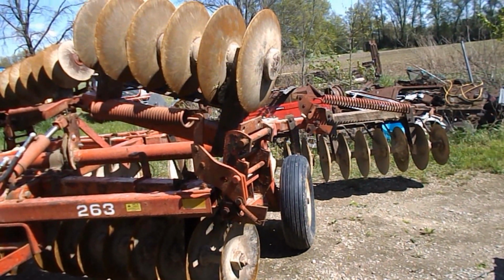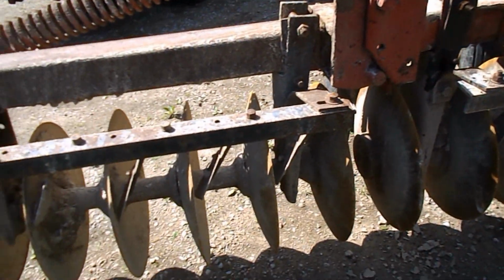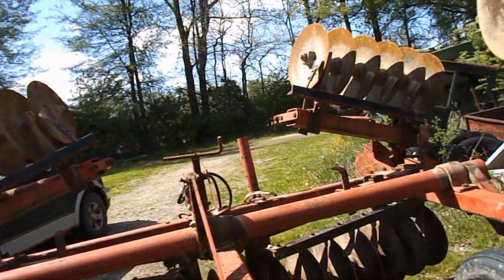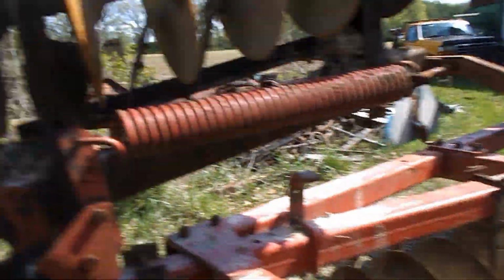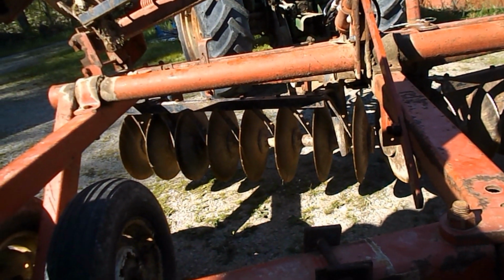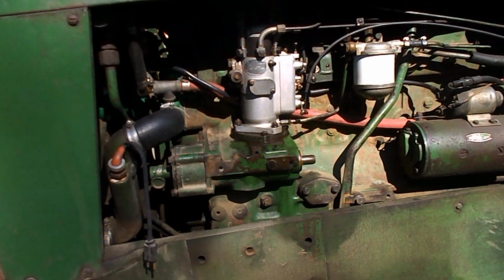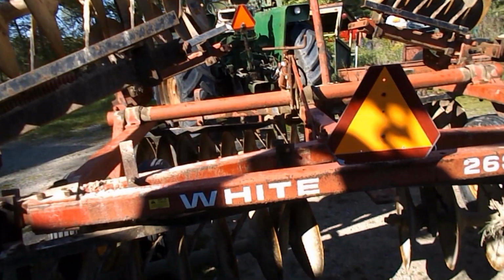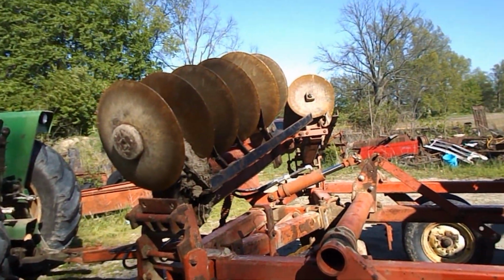The White 263 Disk A Good Going Over !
Well after 2" of rain I'm going to give the new to me WHITE 263 disk a good going over, Form greasing the gang bearings to tightening up the wheel bearing mover the left rear gang back over to moving some scrapers around to ware they need to be. All 4 wheel bearings were loose and needed greased big time so they got a good going over. I moved the back gang over why it was moved towards the center I'll never know but it was causing a problem making a ridge in the middle and one between the gang and wing because it was 10" to a foot wide !  Much to my surprise it moved over pretty easy and I'm glad of that.  I then got to looking at the scrapers and needed to move some around, I did check and I can get new scraper blade for $11 each but the brackets witch I need at least 4 are $35 each !  I order 6 scraper blades and I'll make the brackets myself , I'm not giving $140 for 4 of the brackets when a $10 piece of steel and a couple of hours at the drill press I can make my own ! LOL Nothing wrong with saving money when you can ! At the end of the day the disk is really ready to roll now, It worked good the way it was but I want it better and to be right. I hope you enjoyed watching.  Bandit